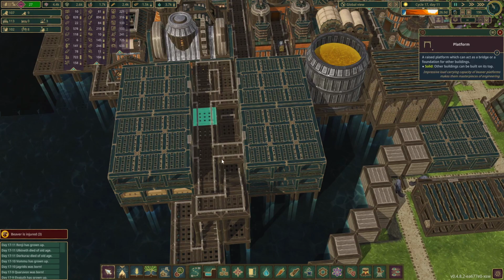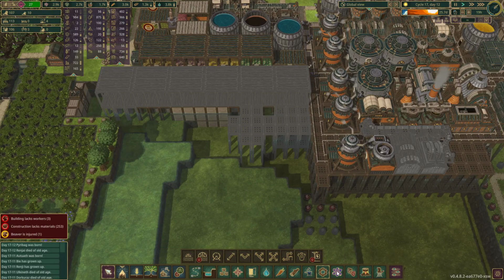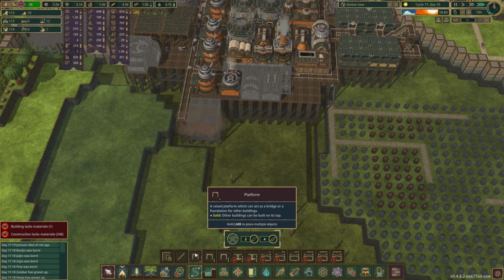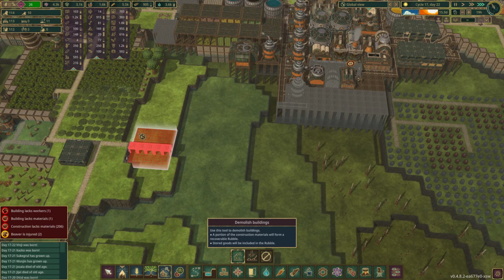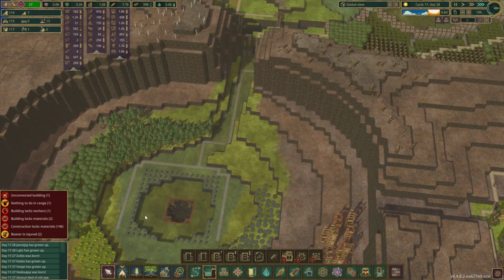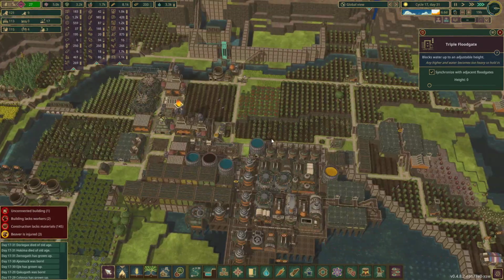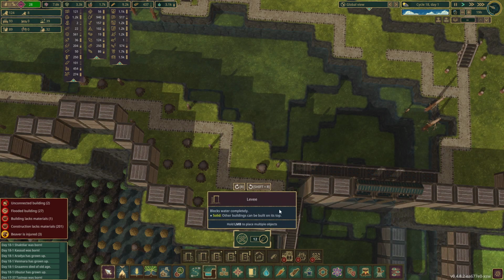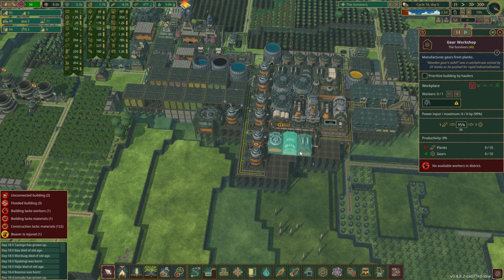Timberborn - 30-Day Drought and Wood Crisis! - S7 E9 - Update 4 - Iron Teeth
Surviving a 30-day drought with ease, but fighting to keep enough word in the district, did we manage?

Map: Craters
Mode: Hard
Update: 4 Experimental